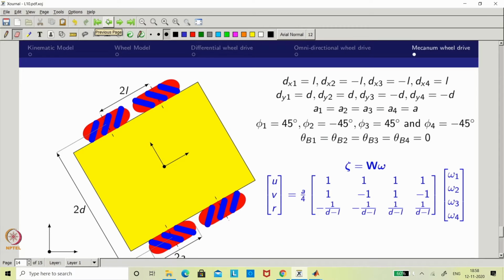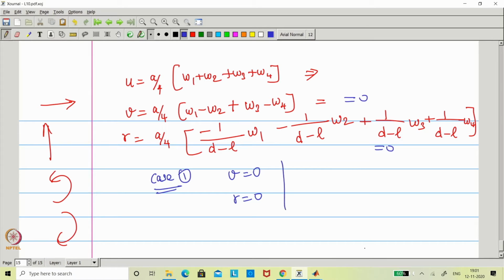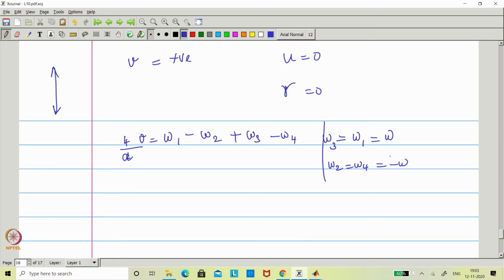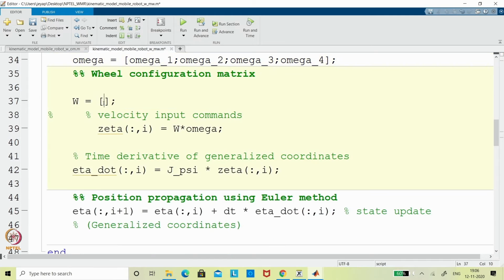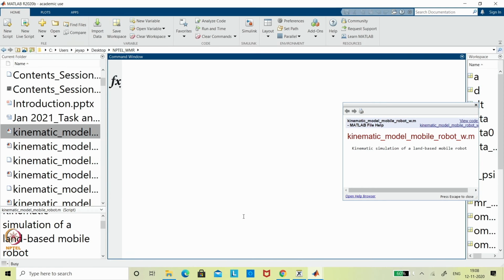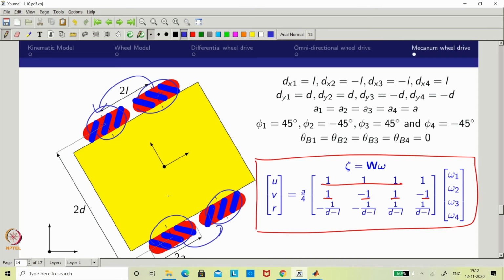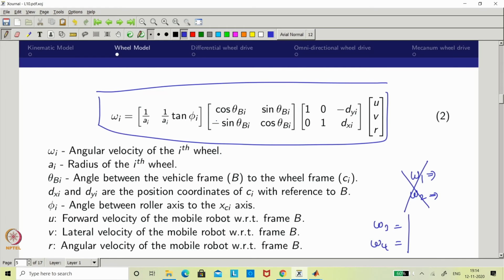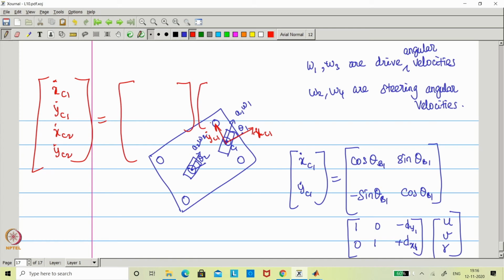mod02lec12 - Kinematic Simulation of Wheeled Mobile Robots Part 3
Kinematic Simulation of Wheeled Mobile Robots, synchro drive.